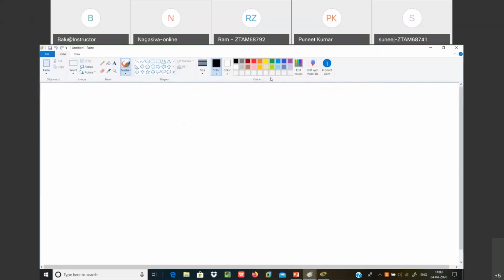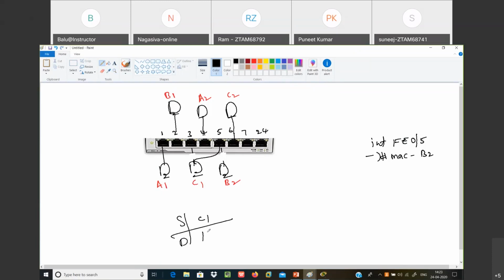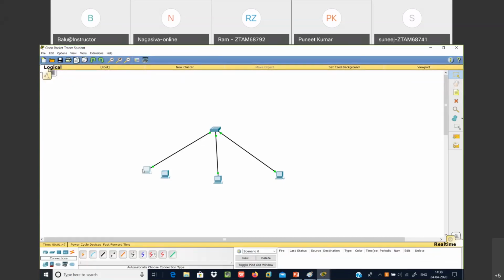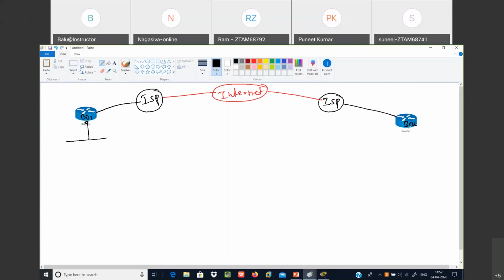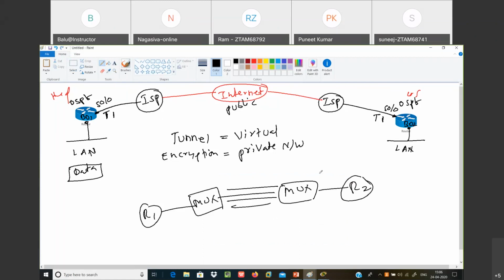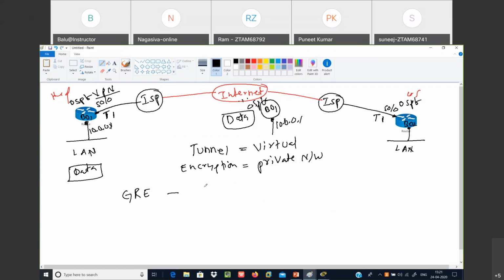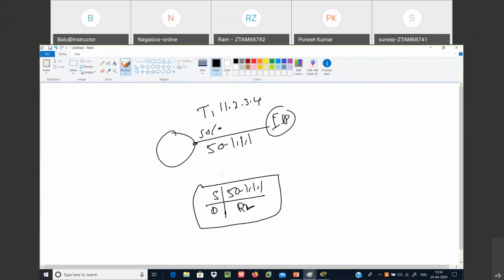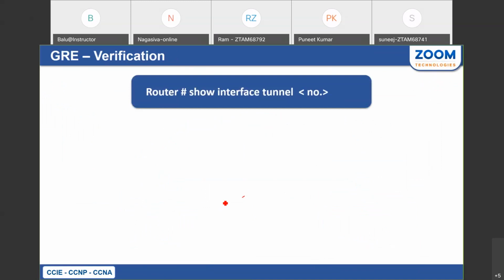23 CCNA+ Port Security, VPN GRE